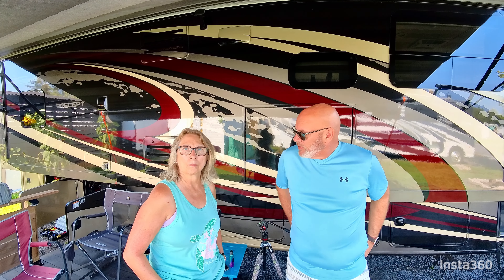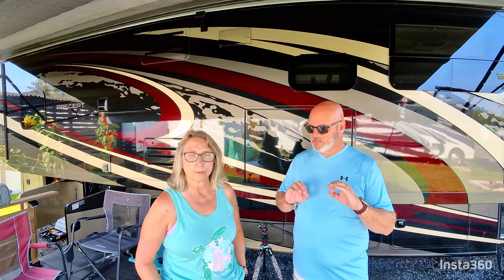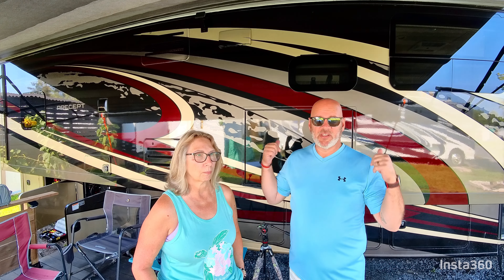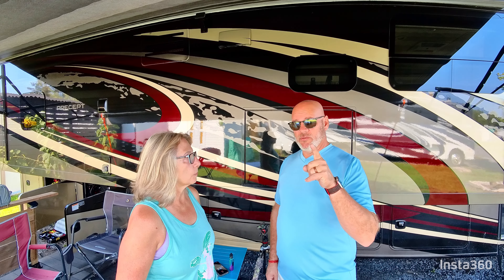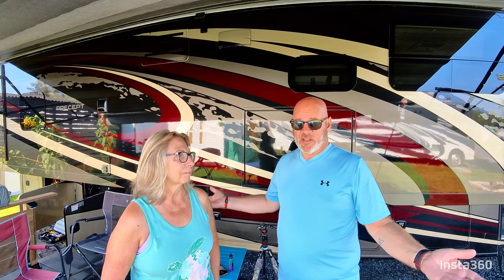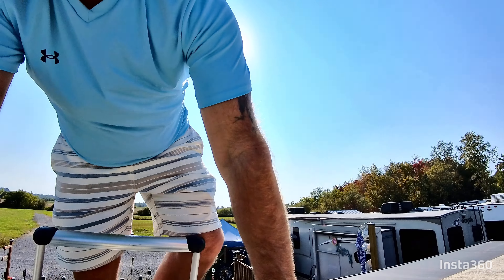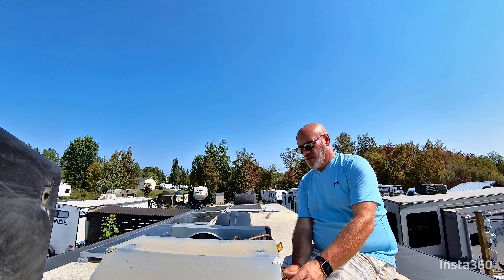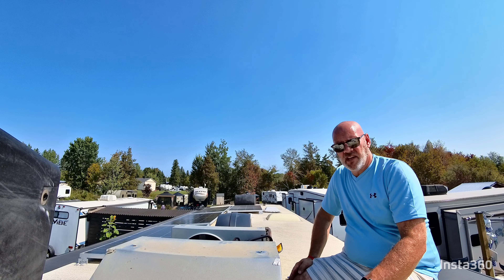We are still alive. Update from Ottawa, ON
We're still alive.

We've been relaxing back in Ottawa.  We have also set up a home base at this beautiful campground for the next couple of summers.

Chuck’s IG @chuckdphotography
Sue’s IG @suzedphotography

Topaz Labs - The greatest software for getting rid of noise in your photos.